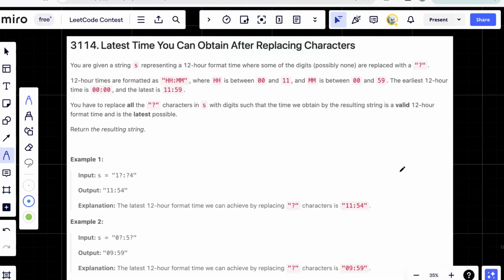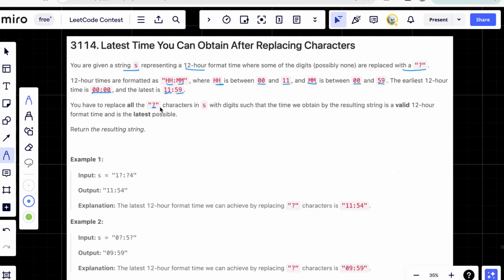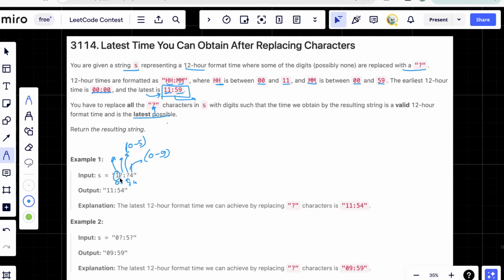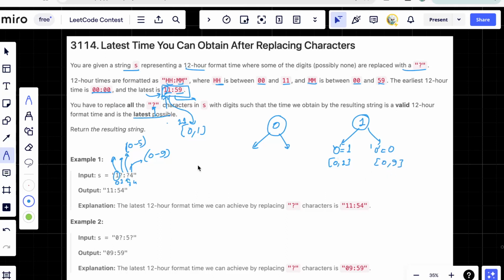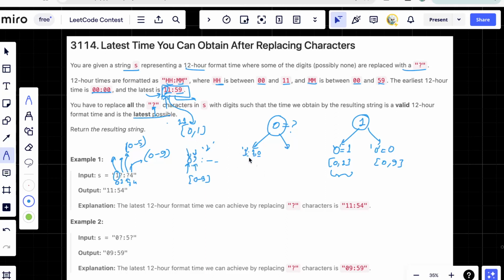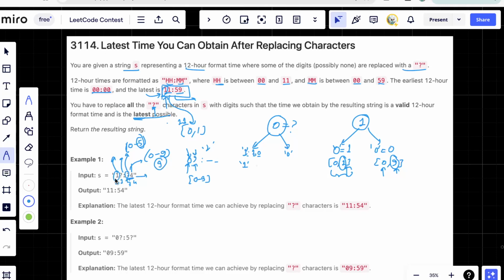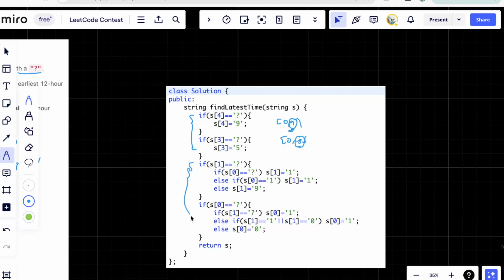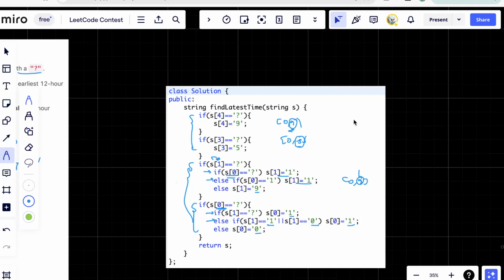3114. Latest Time You Can Obtain After Replacing Characters | Weekly Contest 393 | C++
Your one stop for detailed explanation of LeetCode Weekly Contest Solutions from brute force to most optimized. Whether you're a seasoned programmer or just starting out, this video is for you.

Upsolving LeetCode problems is a great way to improve your coding skills! Join me in today's video as we tackle a new challenge and learn new techniques. Let's keep sharpening our problem-solving abilities together. 🚀❤️

Timestamps-

3114. Latest Time You Can Obtain After Replacing Characters
3114. Latest Time You Can Obtain After Replacing Characters C++
3114. Latest Time You Can Obtain After Replacing Characters solution
3114. Latest Time You Can Obtain After Replacing Characters Leetcode
3114. Latest Time You Can Obtain After Replacing Characters Contest Solution
3114. Latest Time You Can Obtain After Replacing Characters
3114. Latest Time You Can Obtain After Replacing Characters Weekly contest 393
Latest Time You Can Obtain After Replacing Characters C++
Latest Time You Can Obtain After Replacing Characters solution
Latest Time You Can Obtain After Replacing Characters Leetcode
Latest Time You Can Obtain After Replacing Characters Contest Solution
Latest Time You Can Obtain After Replacing Characters
Latest Time You Can Obtain After Replacing Characters Weekly contest 393
LeetCode daily challenge editorial
LeetCode daily
Leetcode POTD
LeetCode solution
Leetcode contest
Leetcode
LeetCode practice
Interview Problems